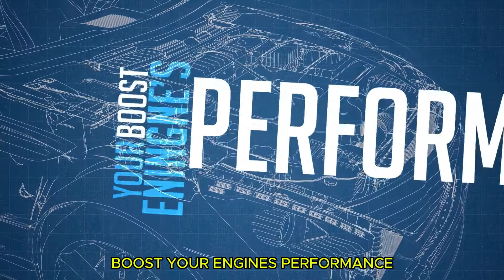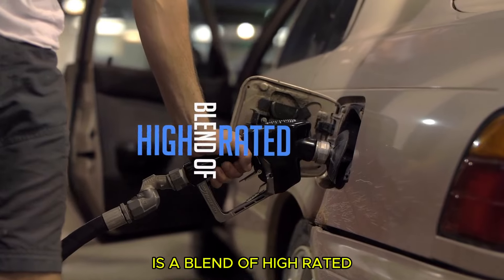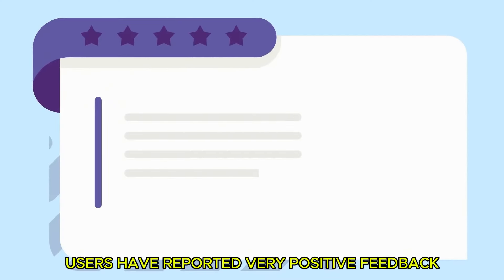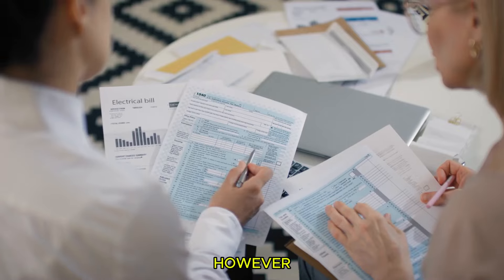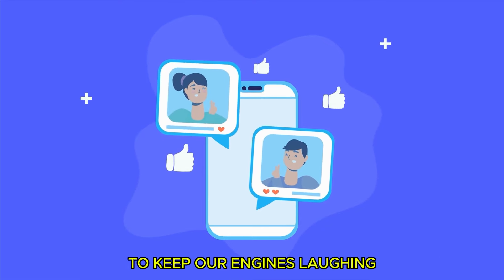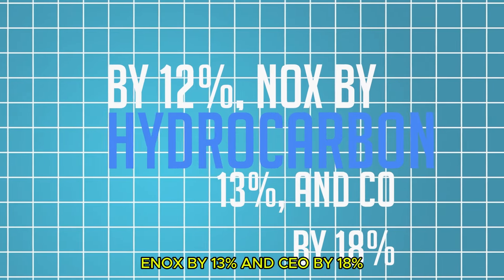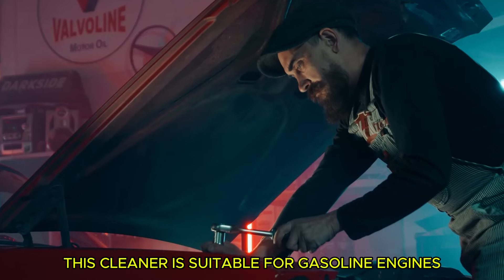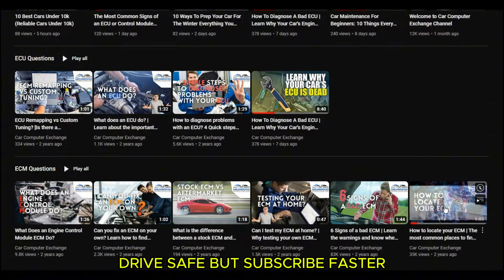Boost Your Engine's Performance With The Best Fuel Injector Cleaner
In this video, we'll guide you through the benefits of fuel injector cleaners and how they can significantly boost your engine's performance. We've done the research and testing to bring you the top 5 fuel injector cleaners that will help your vehicle run smoother, increase fuel efficiency, and reduce emissions. We'll provide detailed reviews, including pros and cons, to help you make an informed decision. Whether you're a car enthusiast or a daily driver looking to maintain your vehicle, this video is for you.